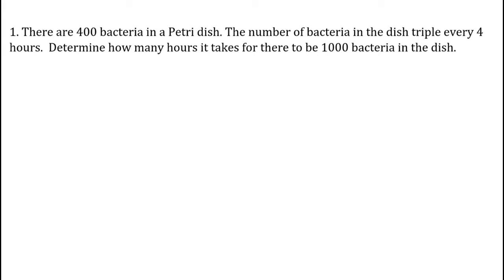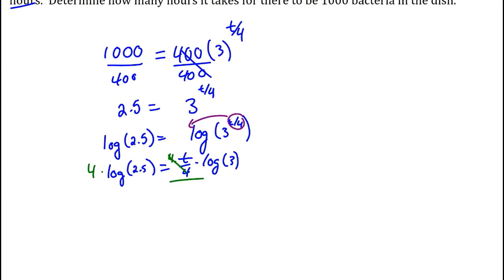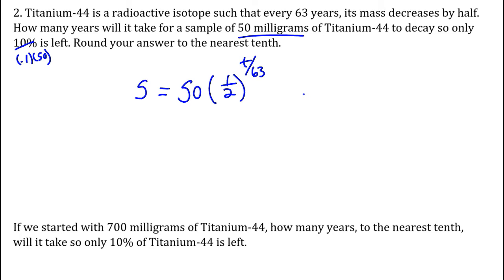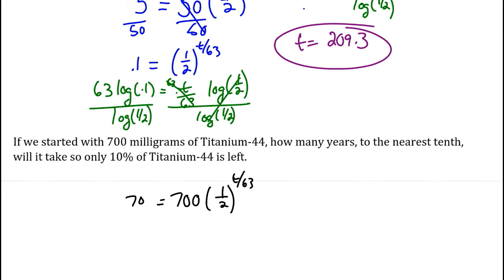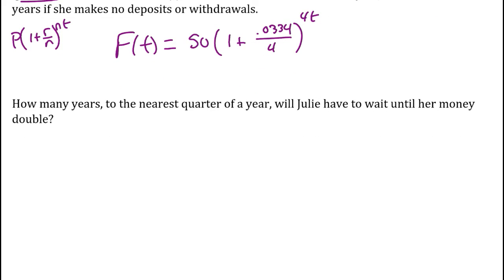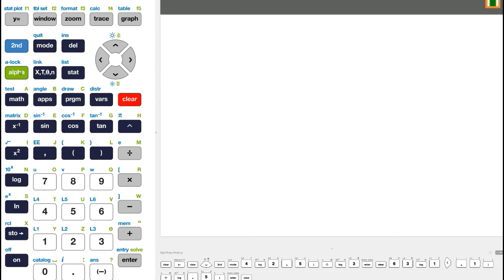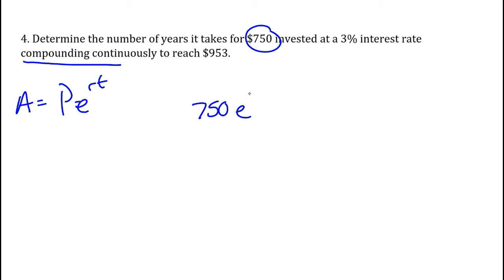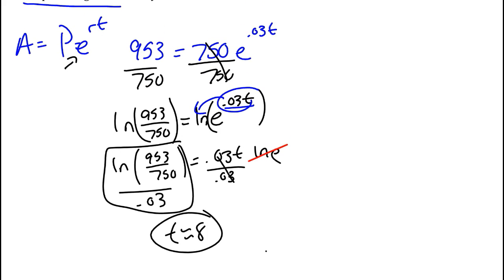Lesson 7- Solving Exponential Equations...Again!